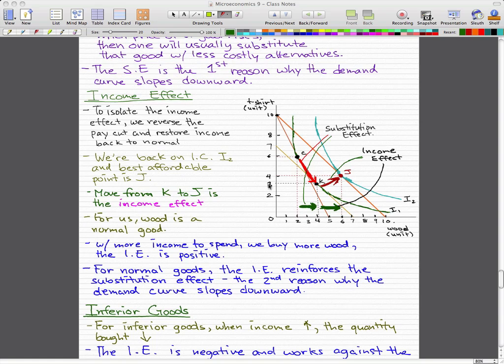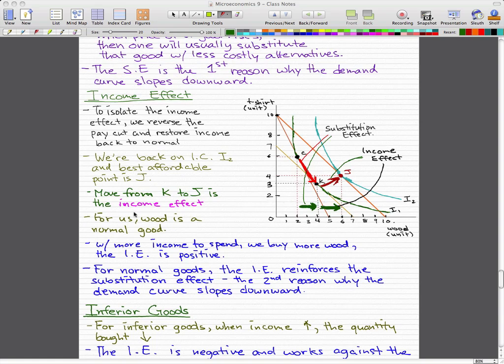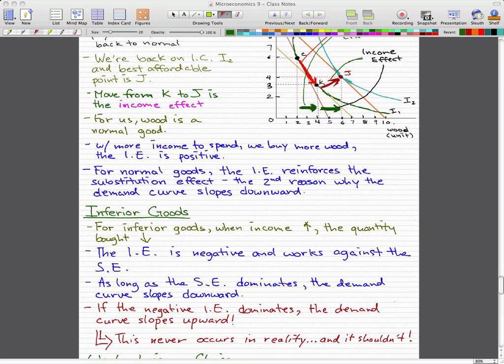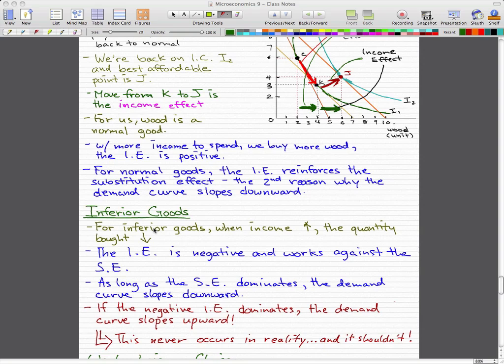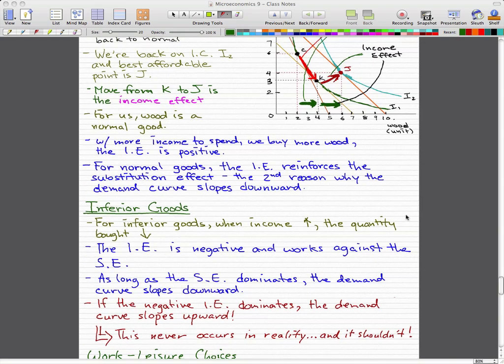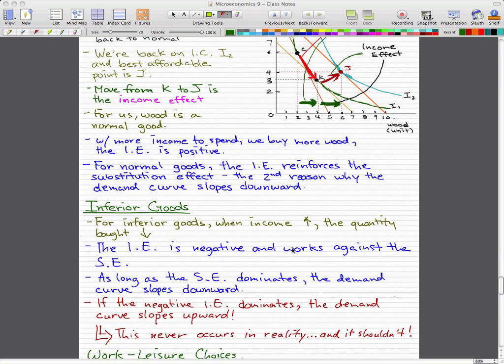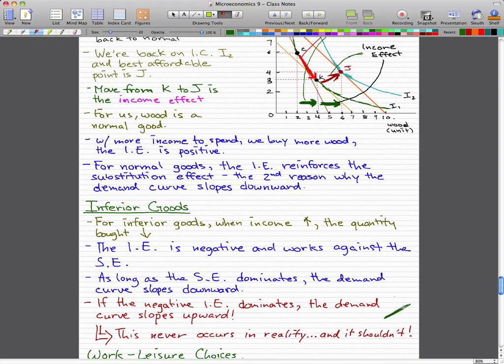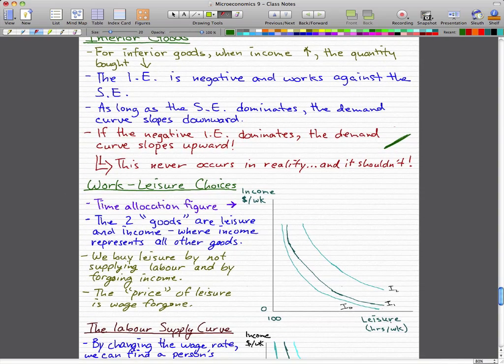Microeconomics - 103: Income Effect and More!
Income effect
Inferior Goods
Work-leisure choices
Labour supply curve